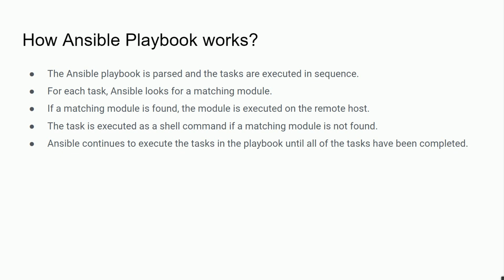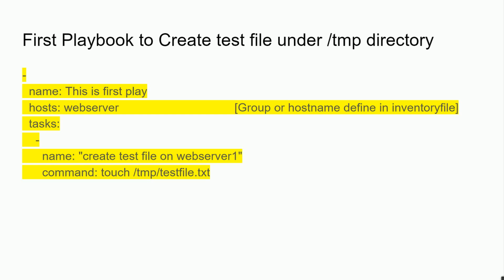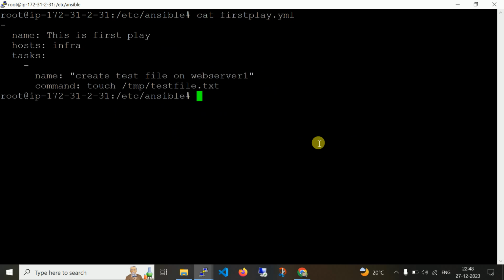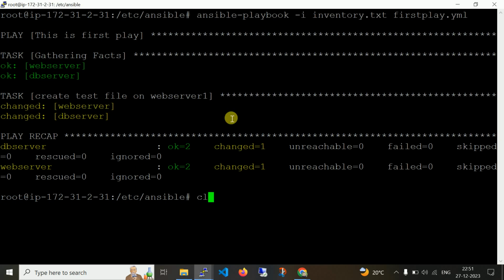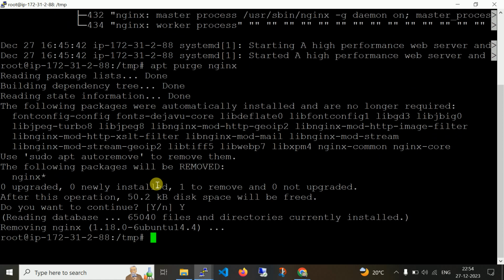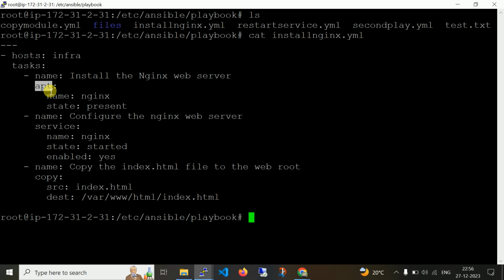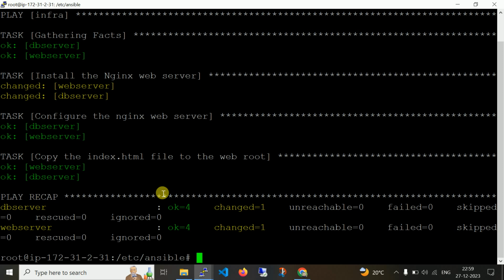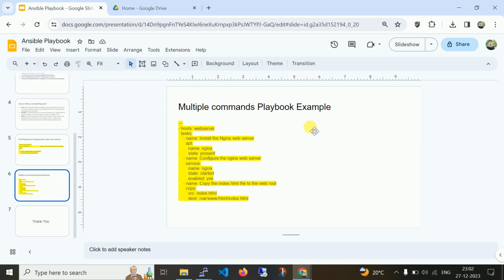4. Ansible Playbook